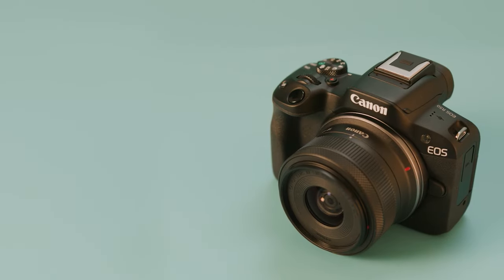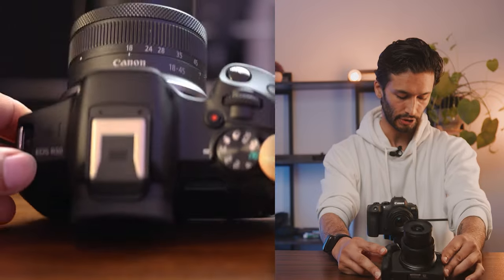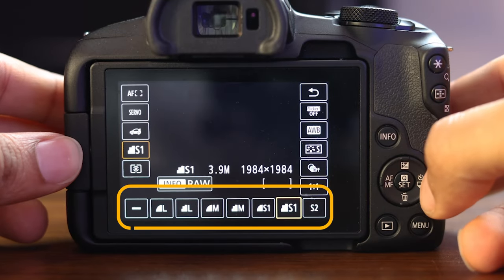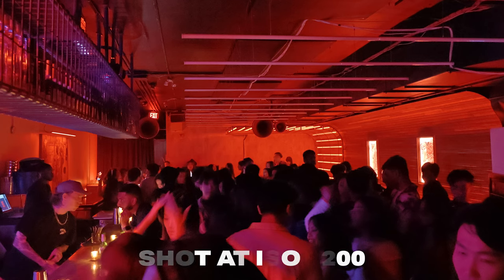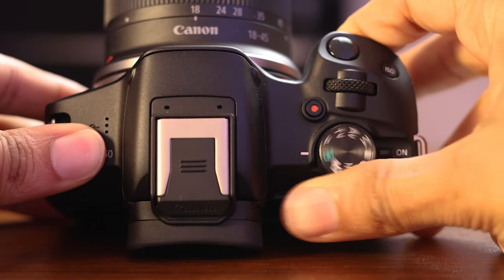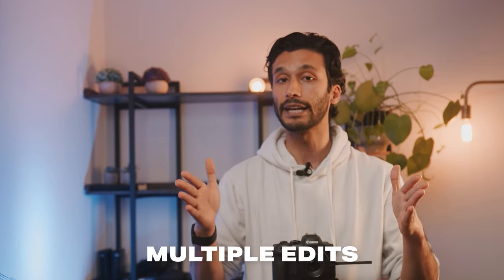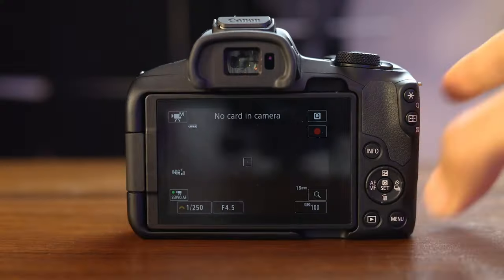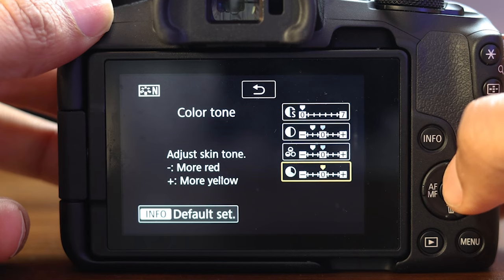Canon EOS R50 Tutorial - Complete Beginner Guide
⭐Canon R50
→US Price
→UK Price
→CA Price